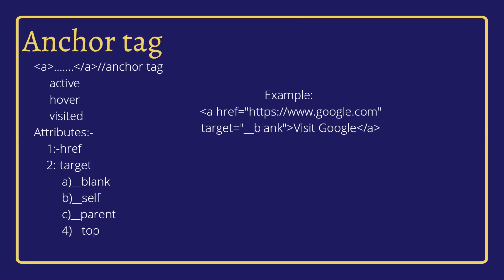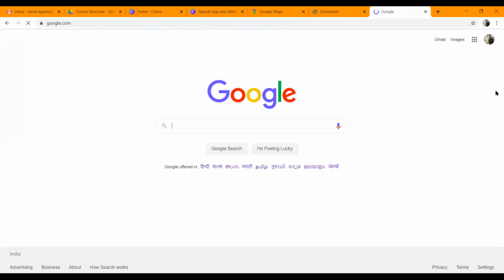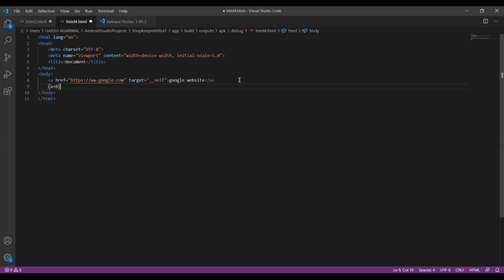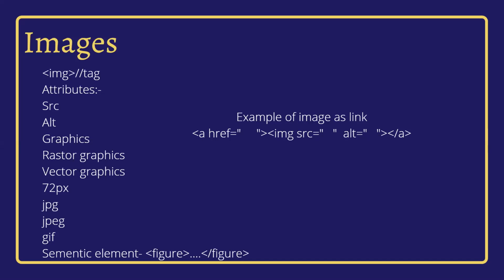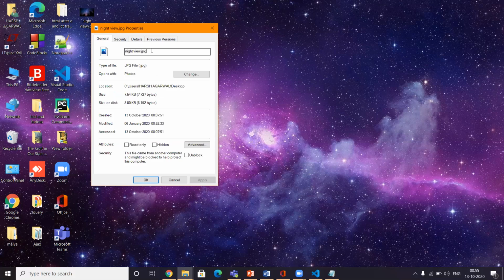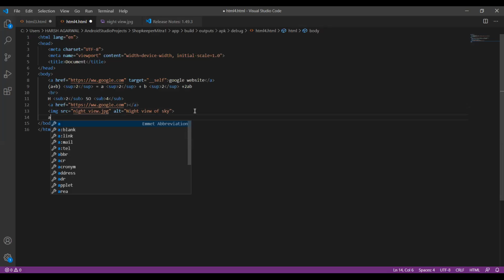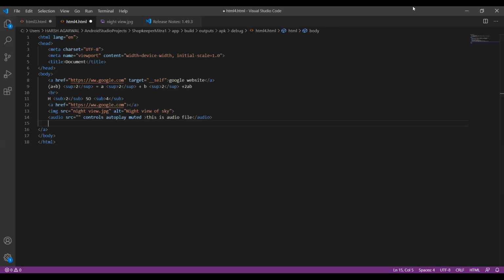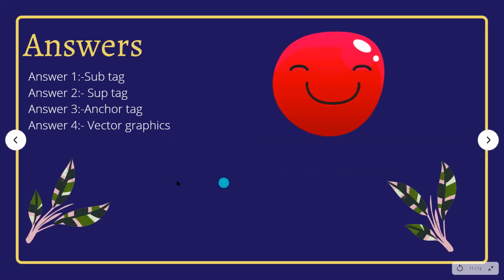Special tags and Attributes.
The video is about the special tags and attributes used in html. It is very important to learn the concepts as they are vey important to be a good coder.